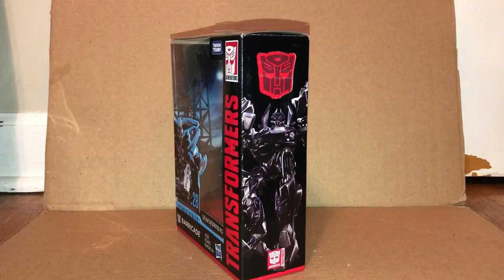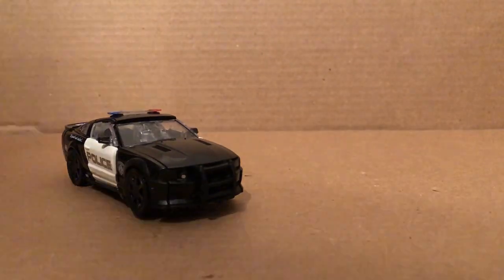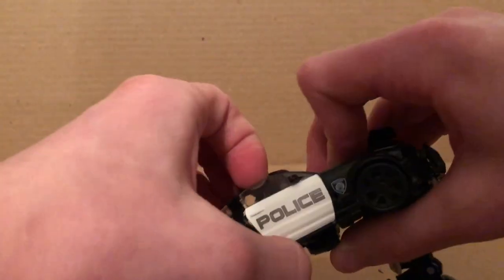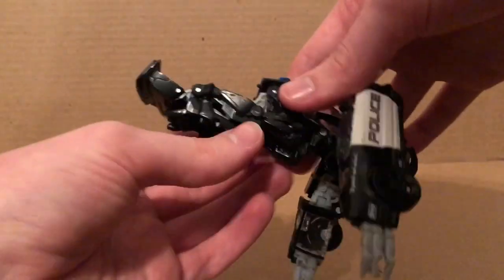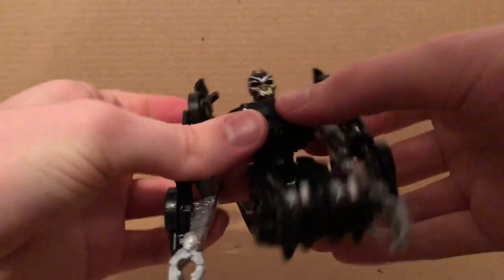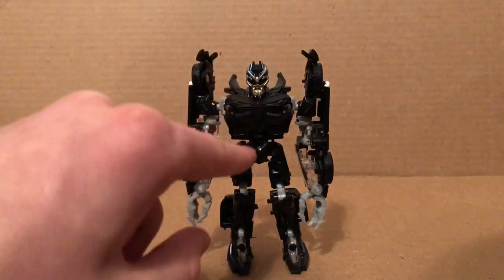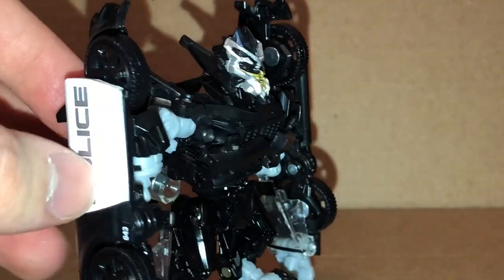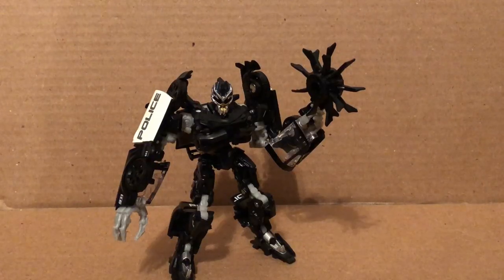Transformers Studio Series 28 Deluxe Class Barricade Review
UPDATE: Turns out that I was wrong, Bumblebee is actually a 1977 Camaro and not a 1974 Camaro. So sorry about those times I have said 74 Camaro Bumblebee when really I should have been saying 77 Camaro Bumblebee.